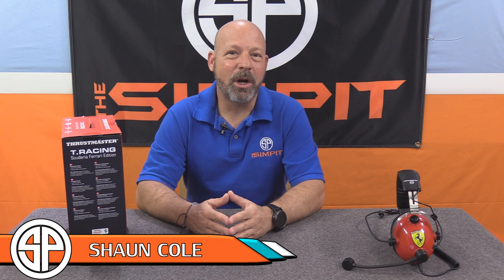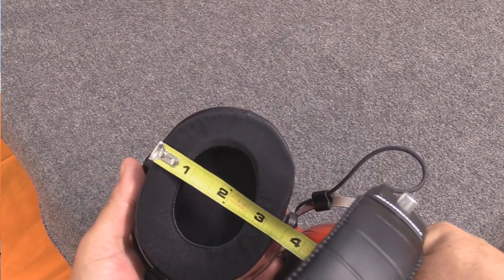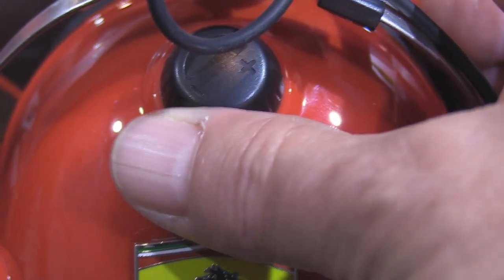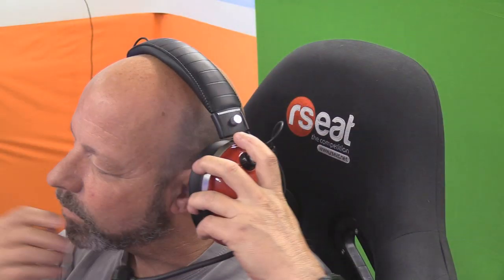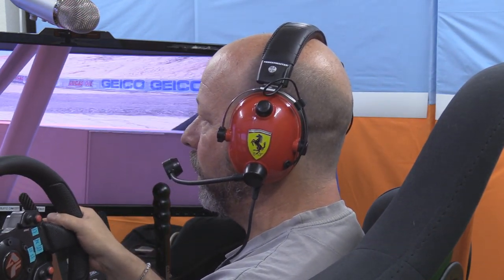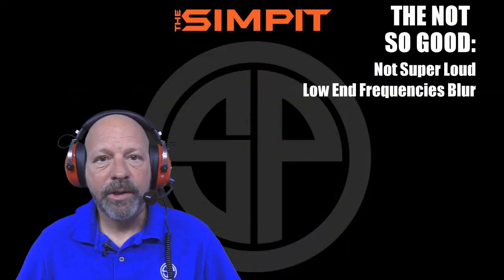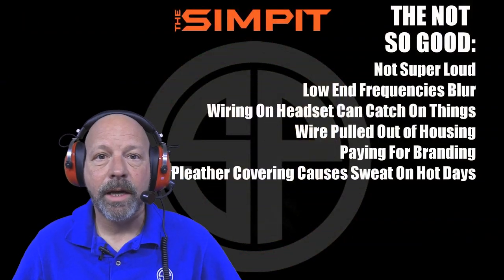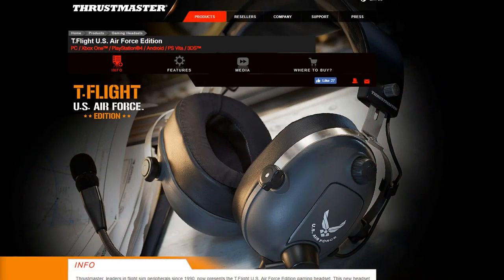Ferrari Crew Style Gaming Headphones by Thrustmaster - Review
For a long time Thrustmaster has been producing sim racing specific products.

The T.Scuderia Ferrari Gaming Headphones are an audio version of a sim racing specific built product,  They are non powered headphones that not only look great but feature a handful of sim racing specific features.

In this video Shaun Cole of The Simpit tells you all you need to know about the retail list priced $100 headphones.  We have seen them on sale recently for as little as 80 bucks.